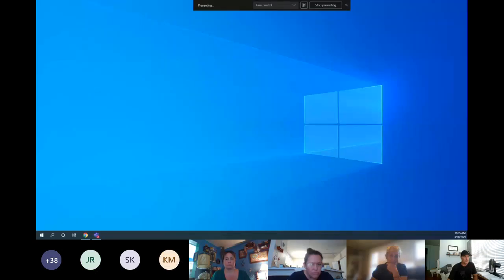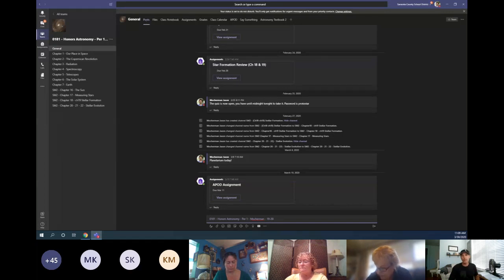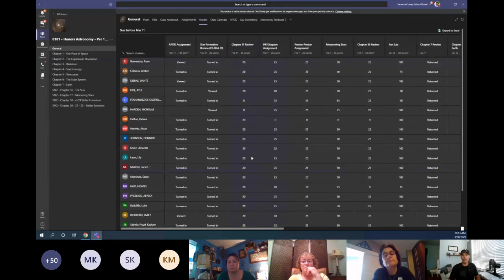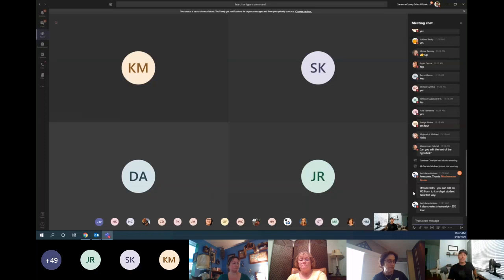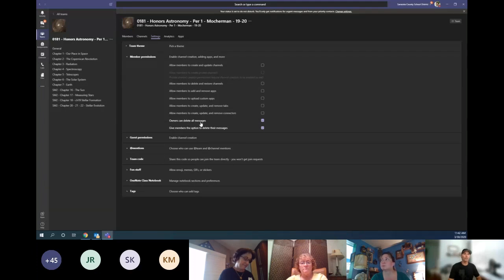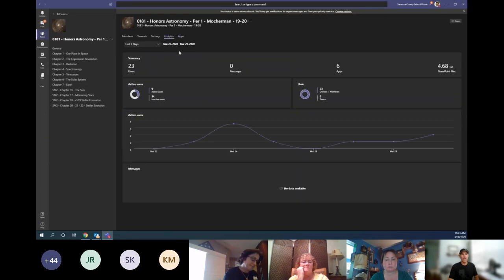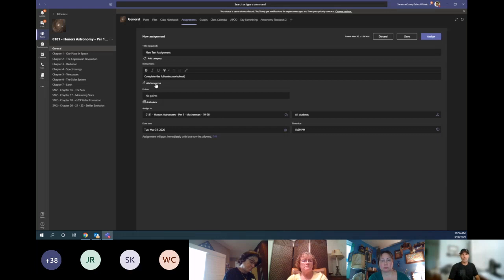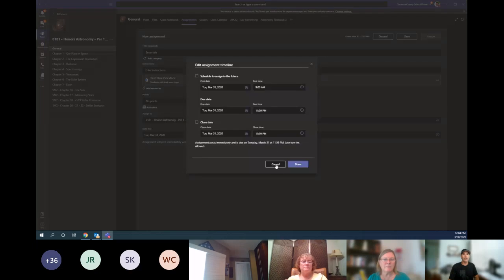Live Teams Training - 3/30/20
Recorded live training for RHS Staff Members. Recorded 3/30/20.